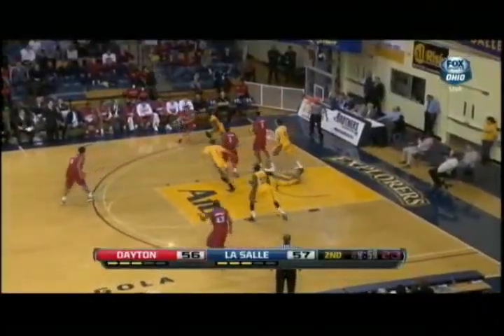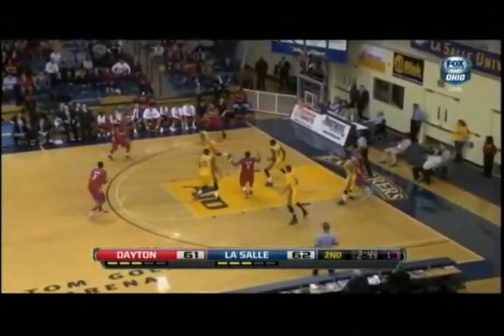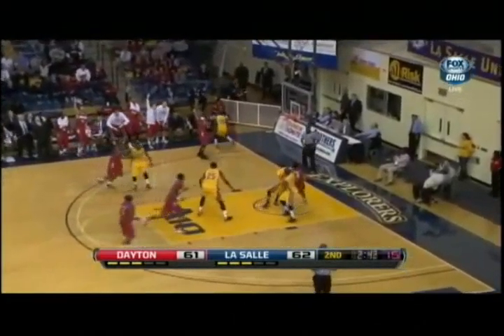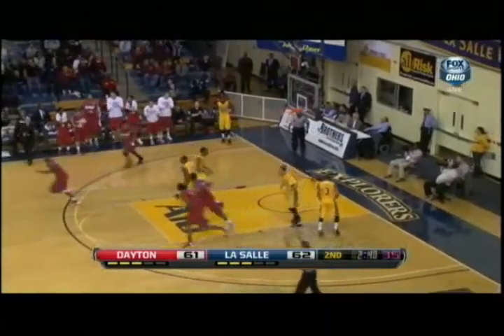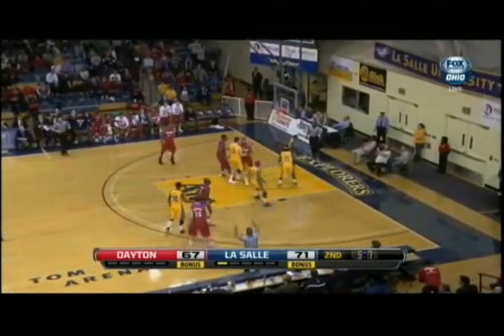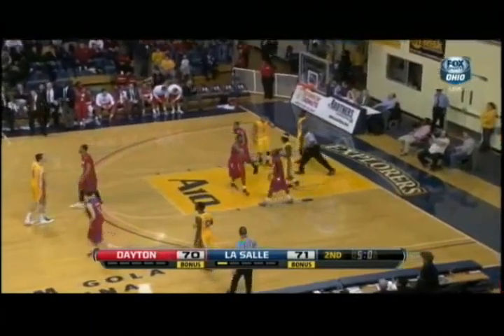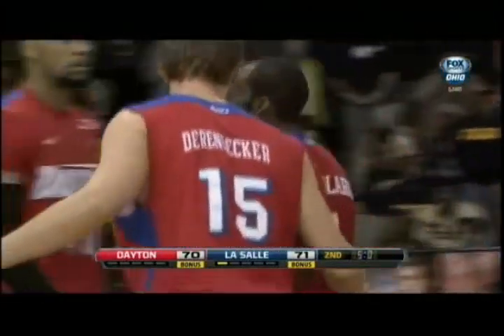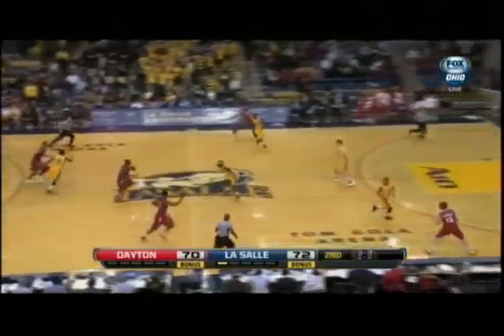MBB Highlights - La Salle 72, Dayton 70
Postgame highlights after the Dayton Flyers lost by two at La Salle, 72-70.